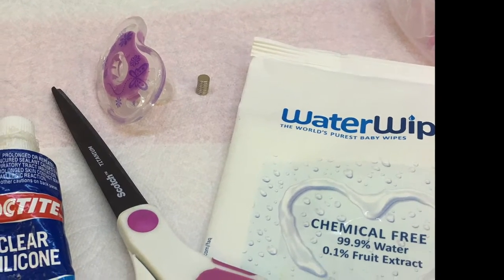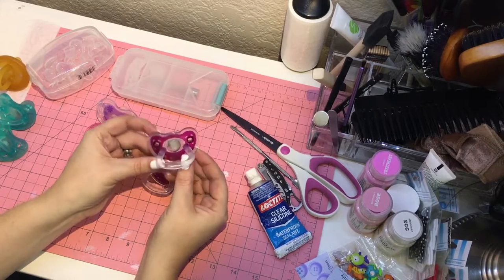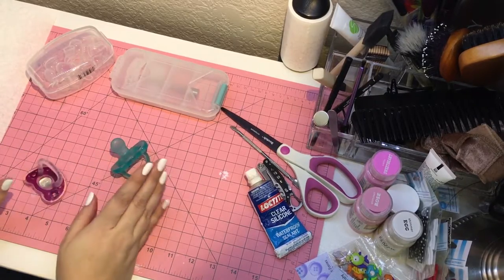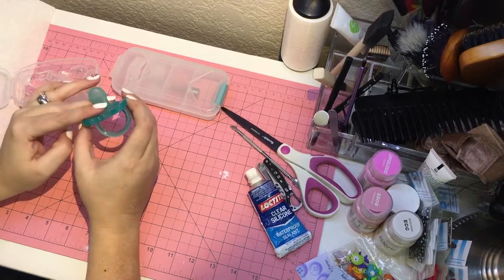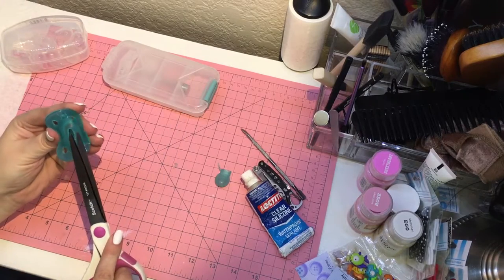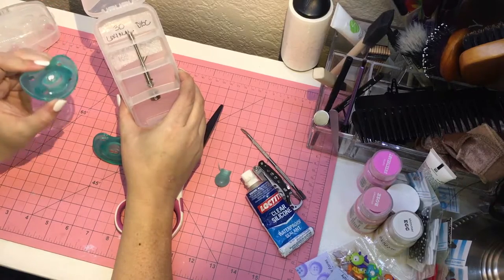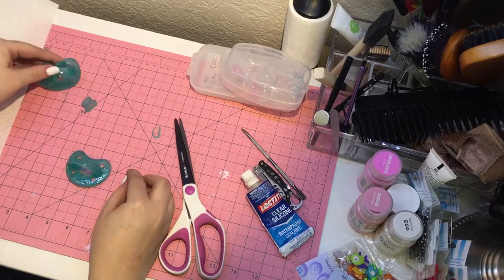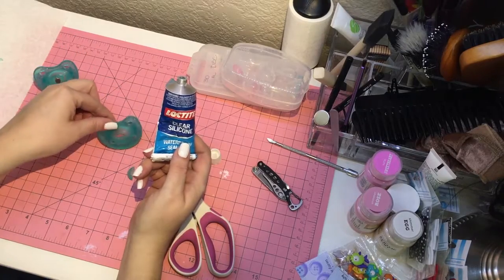Modifying Silicone Pacifiers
This video is just how I personally modify silicone pacifiers.  I am sure there are many other methods, some even better, but just wanted to share how I am currently modifying them.  Hope you find this informative!